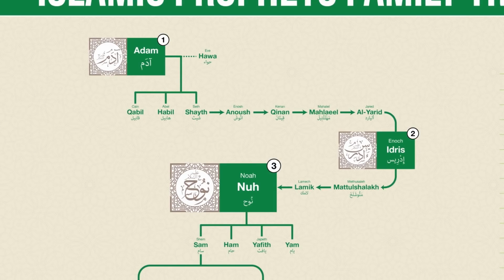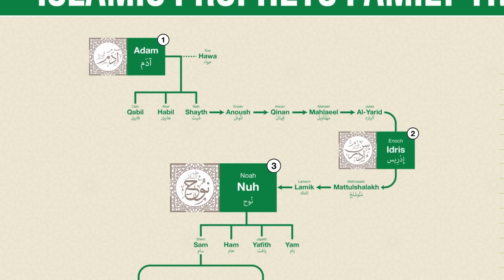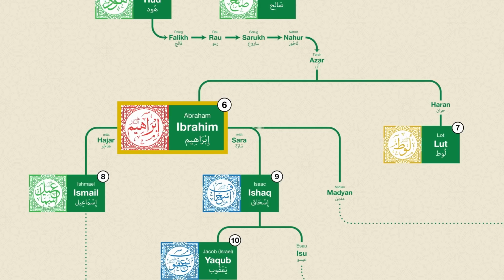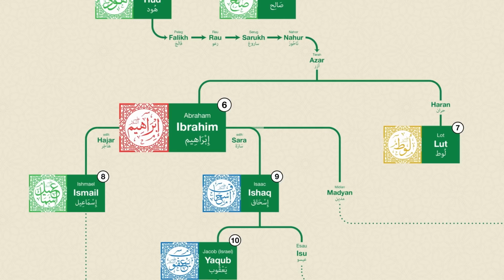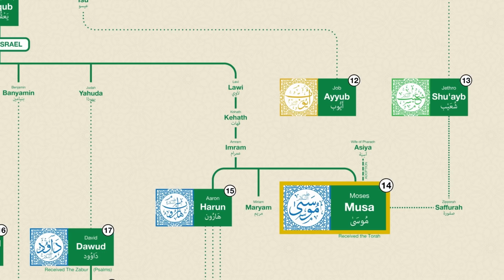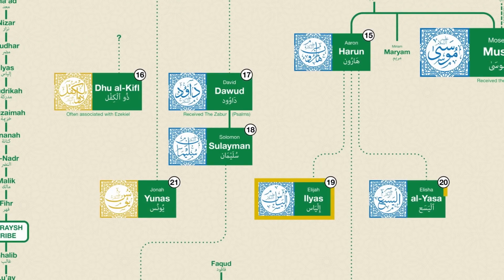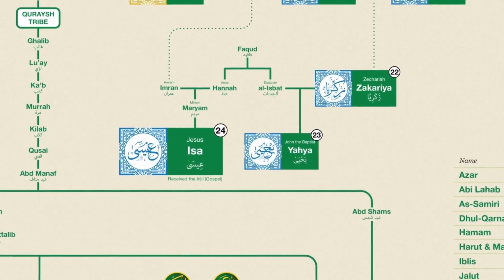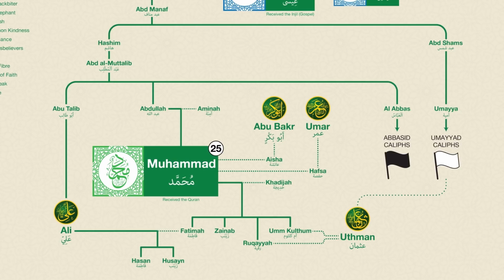Islamic Prophets Family Tree The Qur'an and bible Compared